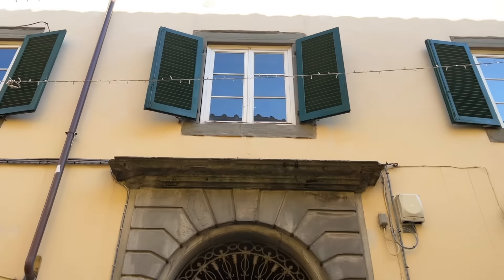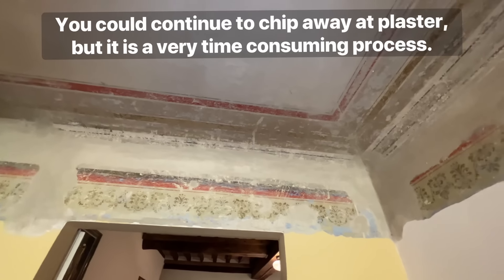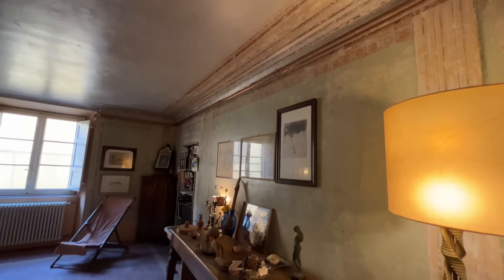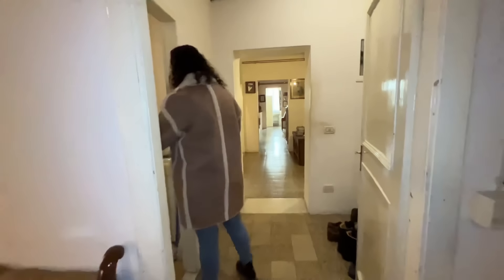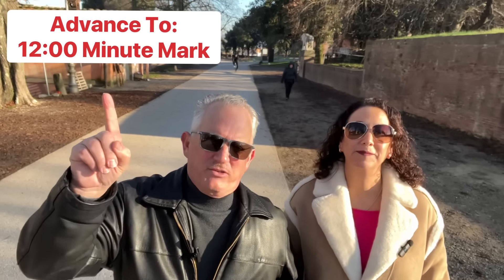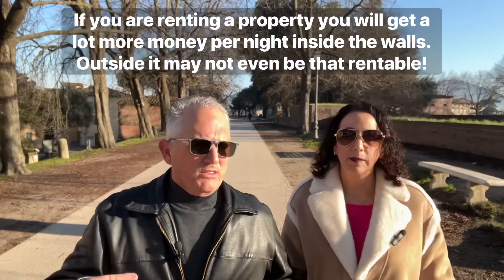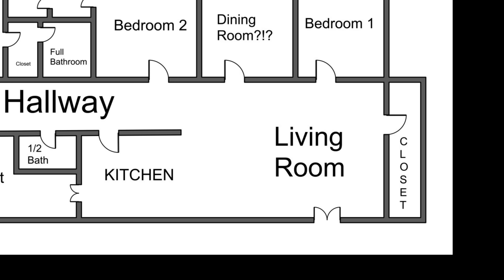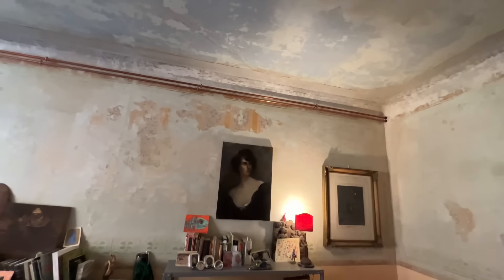Property Tour a Majestic Renaissance Apartment in Lucca, Italy | 2100 ft.² of WOW! 🏰🇮🇹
🏰 Welcome to our virtual tour of a breathtaking Renaissance era apartment nestled in the heart of the historic center of Lucca, Italy! Join us as we uncover the charm and grandeur of this 2100 sq. ft. residence boasting five bedrooms, 2 1/2 baths, and a captivating blend of historic elegance.

🖼️ Step back in time as we explore each room adorned with intricate frescoes that tell the tales of a bygone era. From the moment you enter, you'll be immersed in the rich history and cultural significance that this meticulously preserved apartment exudes.

🛏️ This expansive residence offers five luxurious bedrooms, each uniquely designed to capture the essence of the Renaissance period. Imagine waking up in a space adorned with timeless art and historical details, creating a truly immersive experience for those who appreciate the finer things in life.

🛁 With 2 1/2 baths, the apartment seamlessly combines modern comfort with classical aesthetics. Discover the meticulous craftsmanship in every tile, fixture, and detail, as we guide you through the elegant bathrooms that add a touch of contemporary luxury to this historic gem.

🌞 The large living room is the heart of this home, flooded with natural light that accentuates the beauty of the frescoes adorning the walls. Unwind in a space that effortlessly balances comfort and opulence, providing the perfect setting for both relaxation and social gatherings.

🏰 Located in the historic center of Lucca, Italy, this apartment offers a unique opportunity to live amongst the remnants of the Renaissance period.

Grazie mille for joining us on this incredible journey! 🇮🇹

For information on remodeling homes and apartments in Lucca, contact Valerio Marconi on his

✅ For information and help with remodeling projects in Lucca, contact Valerio Marconi

👉Massive 15,000 Sq Ft (1500MQ) Palace! 45 Mins to Beaches! Near Services! Most Furniture Included! - YouTube

✅  About BradsWorld.

Welcome! I’m Brad Allan, and I Buy, Renovate, and Rent Luxury Apartments in Tuscany!  My wife Olivia and I invite you to come on our journey with our two big Bernedoodles, Kona and Charlie, as we show you great properties for sale in some of the prettiest places in Italy.  We discuss what it takes to make it happen and can help direct you on your quest for a better life!

If you have always thought that moving to Italy would be a great change in your life, you are correct!  We live here full-time and couldn’t be happier.

If you need more help navigating the process of finding a home, moving here, and shortening your learning curve, I can help with that, too!

THANKS!
Brad & Olivia

🔔 Discover Your Dream Life in Italy with BradsWorld: Expert Insights on Buying, Renovating, and Renting in Tuscany.